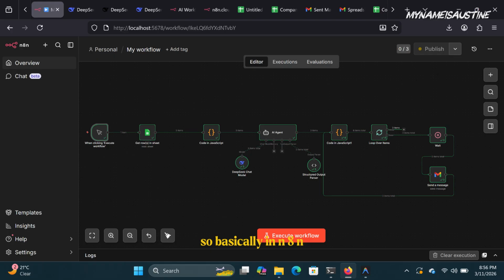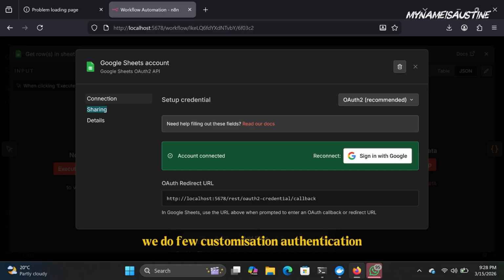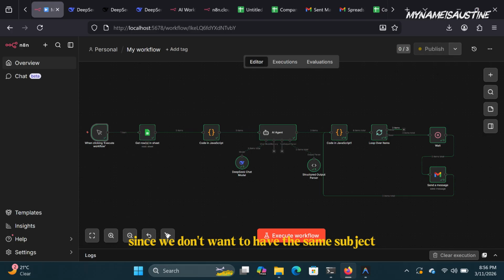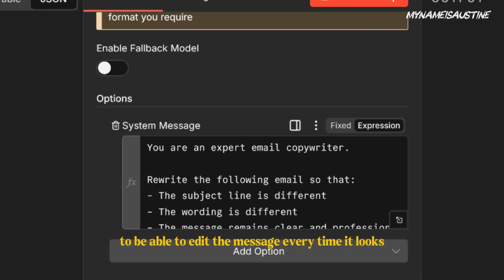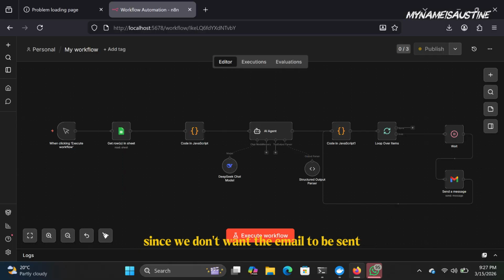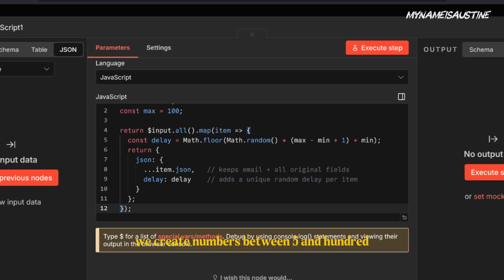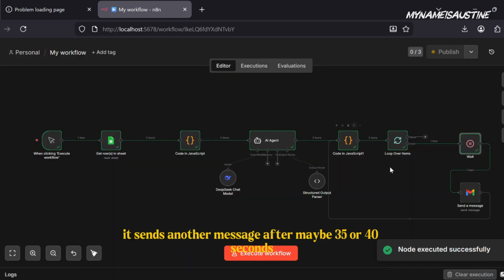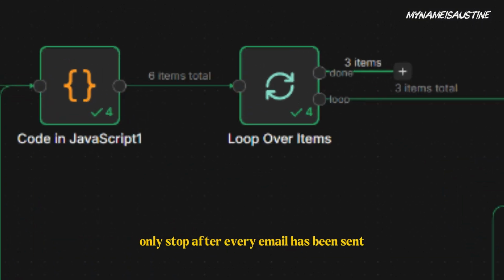Sending bulk emails with n8n workflow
In this video, I demonstrate how to send bulk emails using an n8n workflow in a smarter and safer way. Instead of blasting identical messages that can easily be flagged as spam, the automation uses an AI agent to generate unique subject lines and slightly personalized email content while maintaining the same core message. I also show how to structure loops, delays, and logic within the workflow to improve deliverability and campaign performance, as well as how Docker can be used to host and manage the automation efficiently. This tutorial is ideal for developers, freelancers, and marketers looking to scale their outreach and lead generation using practical AI-powered workflow automation.